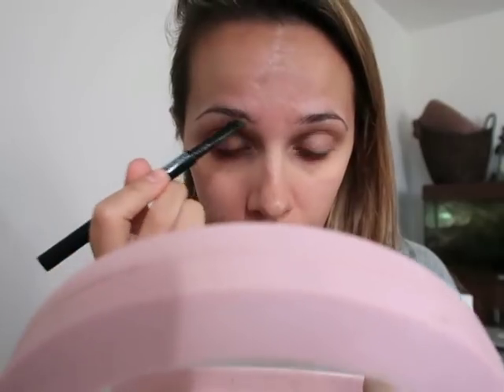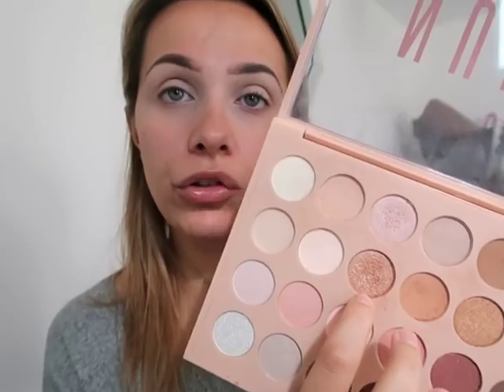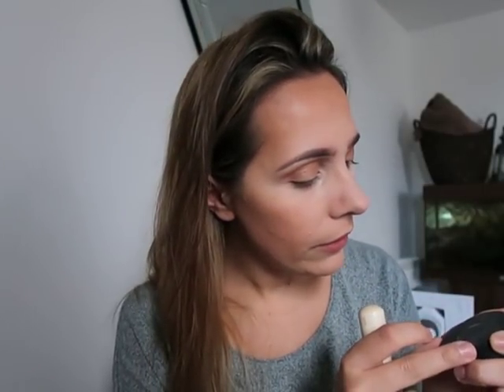EVERYDAY MAKE UP ROUTINE | MAKE UP TUTORIAL | NATURAL & GOLDEN LOOK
In this video i'm sharing with you how I do my daily make up, and what my make up routine is. I really hope you enjoyed this make up tutorial.

Monday 6pm GMT - SPEED CLEANING MONDAY'S
Friday 6pm GMT
Sunday 6pm GMT - Mother Hen Club

I'm Jessica, a stay at home mum and I live in Essex with my husband Ryan, our toddler Edward & our furry friend Lenny.
You can expect day in the life vlogs, sit downs, tags, general motherhood advice, personal experiences, hauls & reviews.

Grab a cuppa & we hope you enjoy!   xo